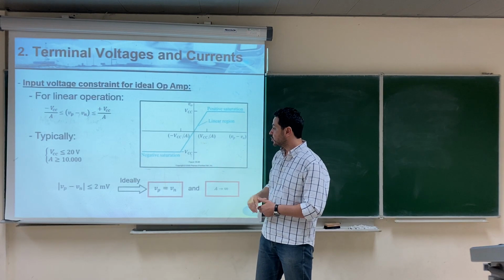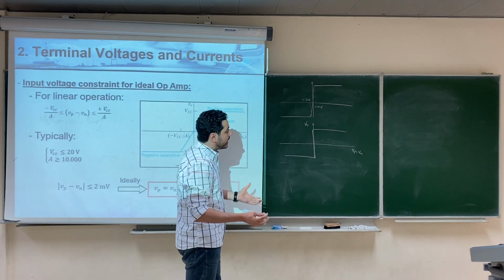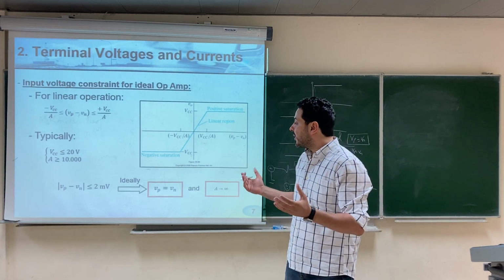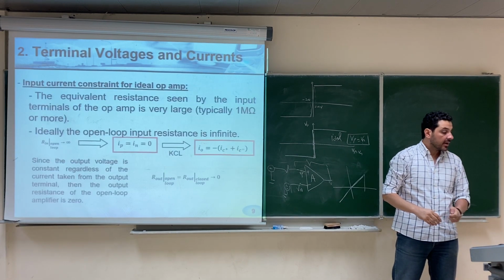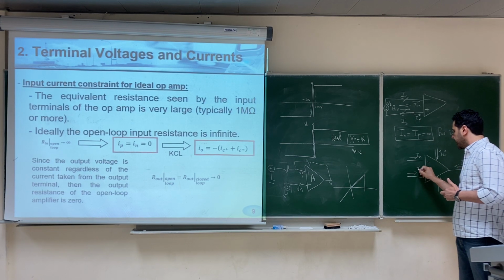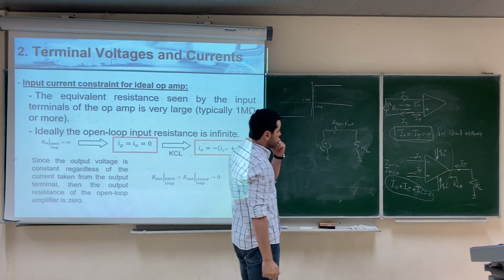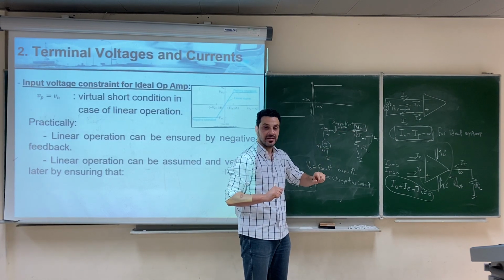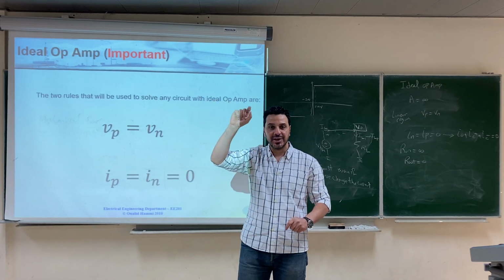EE 203, 3- OP AMP: Ideal Op Amp Characteristics